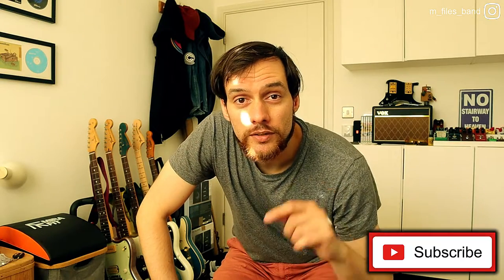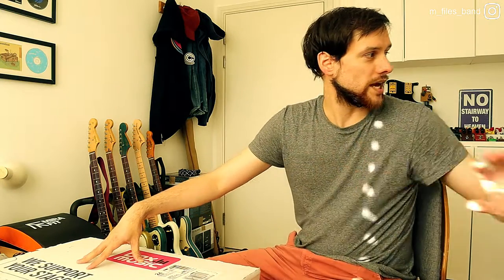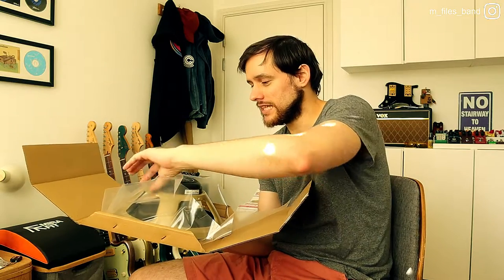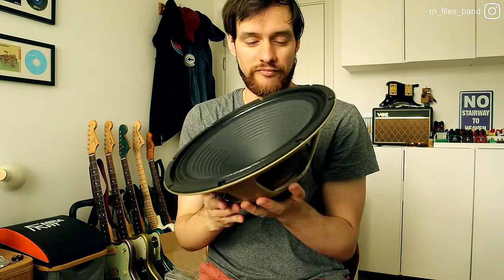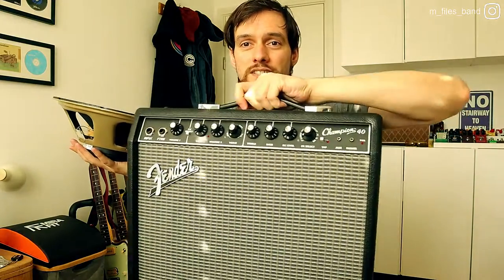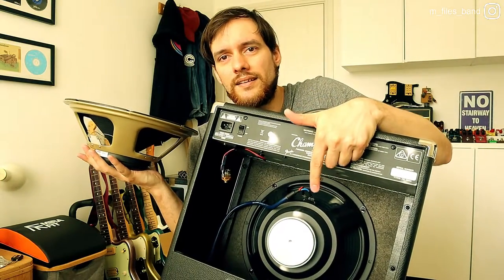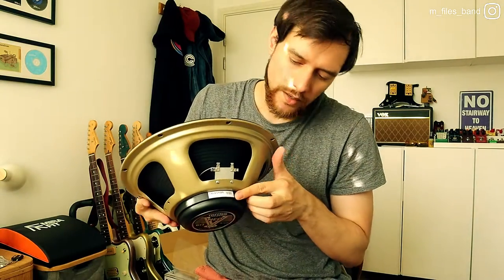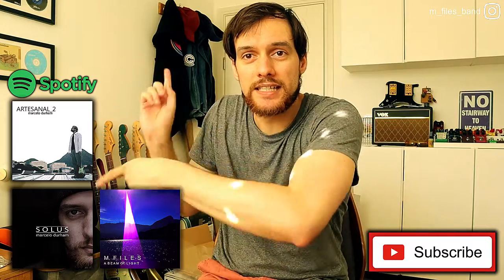CELESTION NEO V TYPE 12" SPEAKER Light weight | UNBOXING